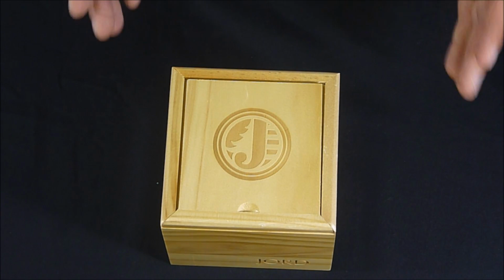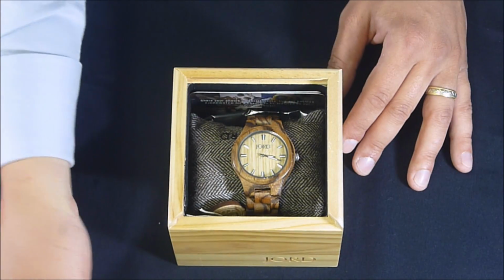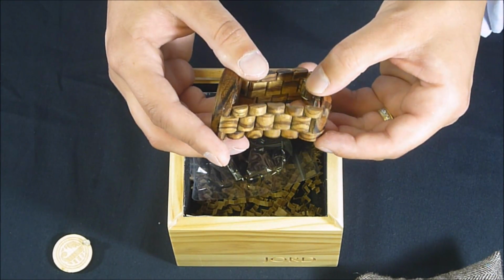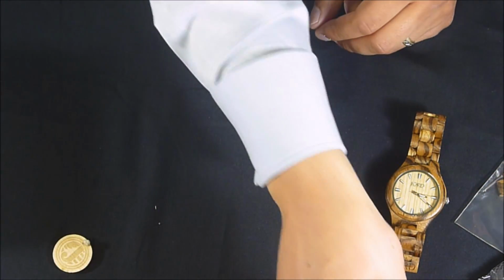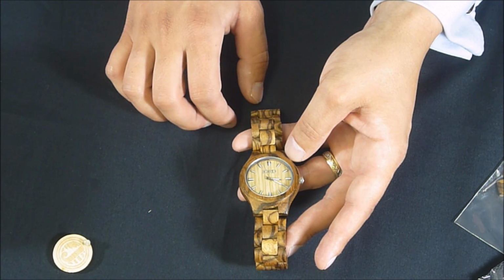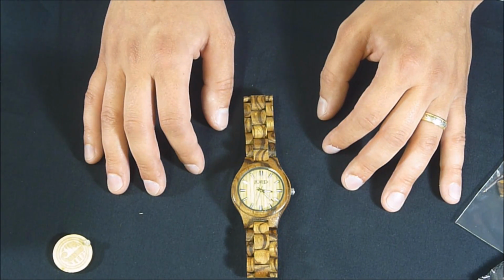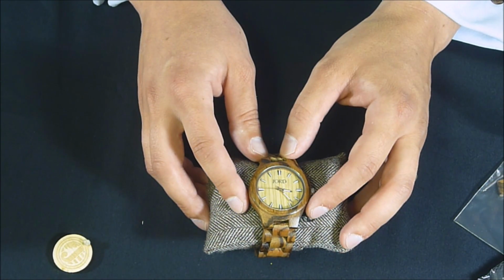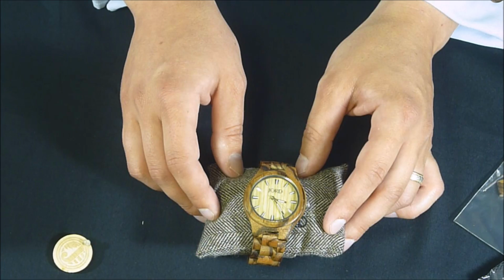Jord Wood Watch Contest + Unboxing & Review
CONTEST FOR JUST YOU ALL! SIGN UP: Once the contest has come to a close one grand prize winner will be selected and emailed their $149 gift certificate.

The remaining participants will receive a gift certificate worth $20 that is good for the first 100 uses.

I also wanted to give you a few other links that you can use to place in your video description.

Watch's specific product page:

The link will be live until Tue, Aug 16, 2016.

This product was sent to me from Jord Watches for my honest review. I was not paid to make this video. The links provided below are to track how much traffic is being directed to their website from me, but I'm not being paid for you to click on them.